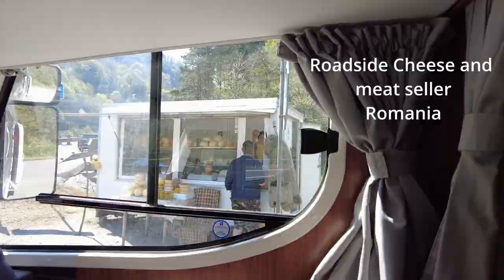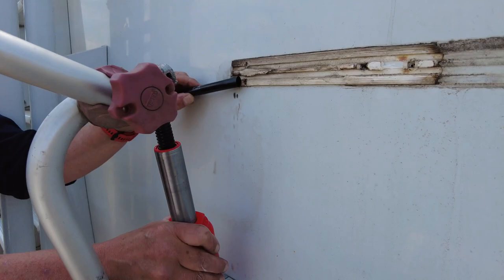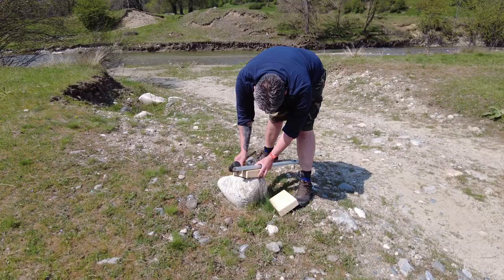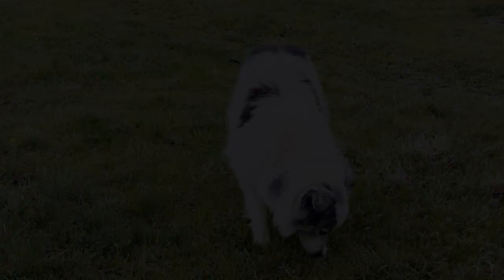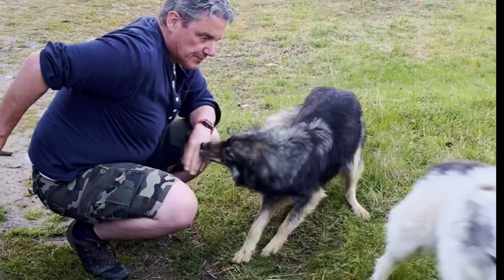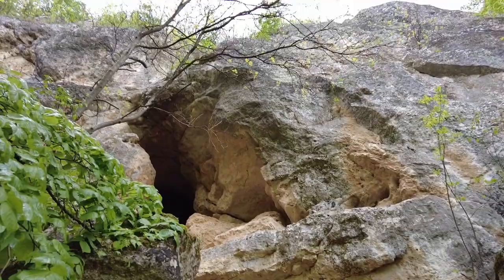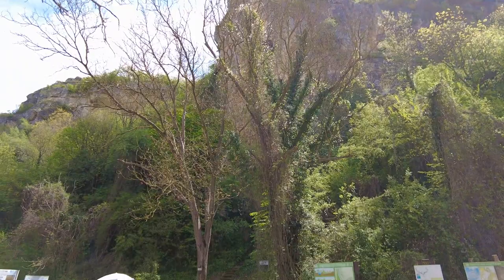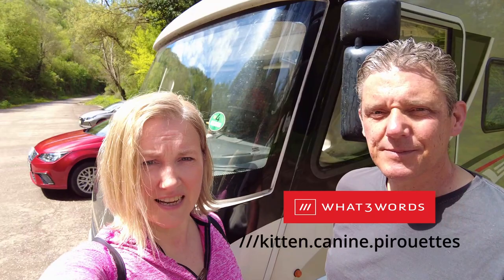From Romania to Bulgaria: Our BUDGET MOTORHOME journey...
In this video, we'll be sharing our travel journey from Romania to Bulgaria – a country we hadn't visited before!

As motorhomers, we're always on the lookout for new and interesting places to travel to, and Bulgaria definitely filled the bill – it's a beautiful country with lots to see and do! From the  stunning architecture to the delicious food. This was an fabulous journey that we'll never forget!

Our challenge continues, our budget intact. but can we keep to it??